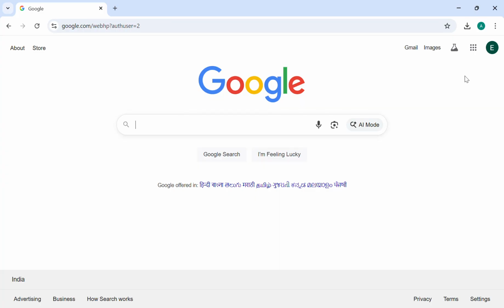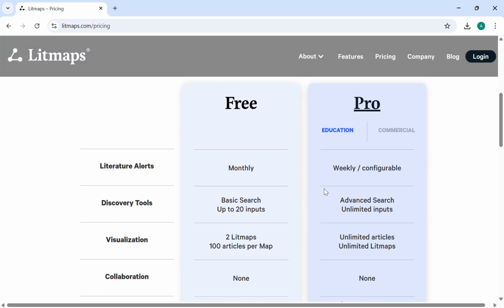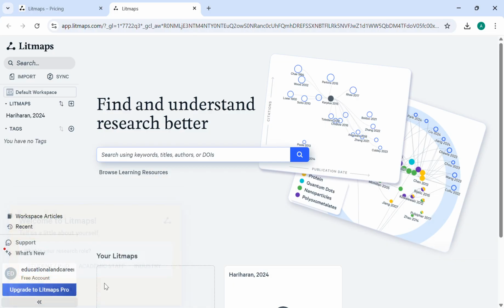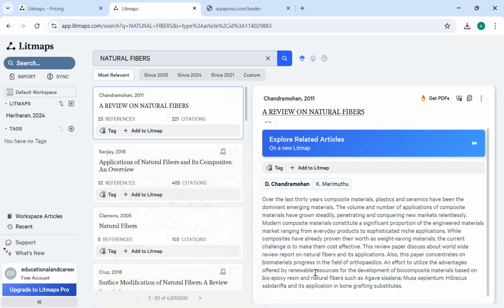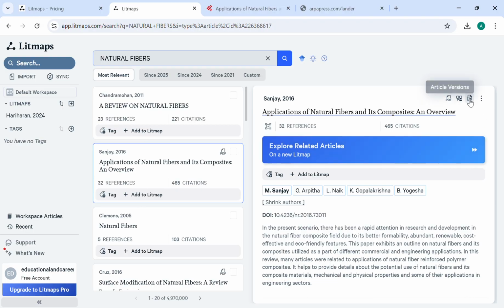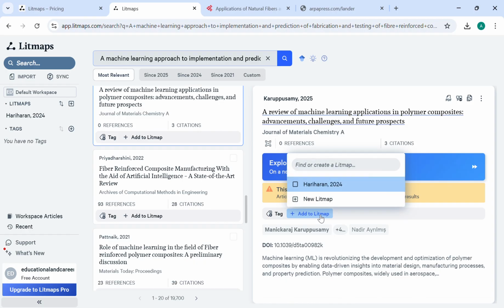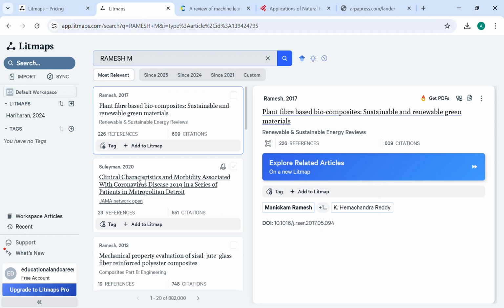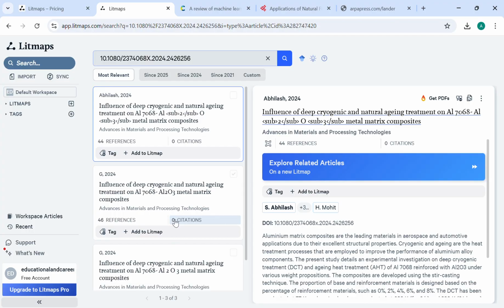Litmaps Tool Tutorial 🔍 | Visualize Your Research Smarter & Faster!Litmaps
Discover how to use Litmaps, the powerful tool that helps researchers and students visualize literature connections like never before! 📚✨
In this video, you'll learn:

What Litmaps is

How to map out your research papers

Tips to organize your literature review

Real-time demo for beginners

🎯 Ideal for: Researchers, PhD students, academic writers & literature enthusiasts.